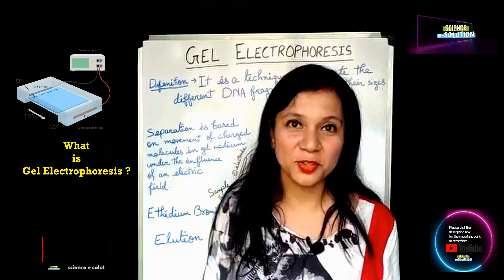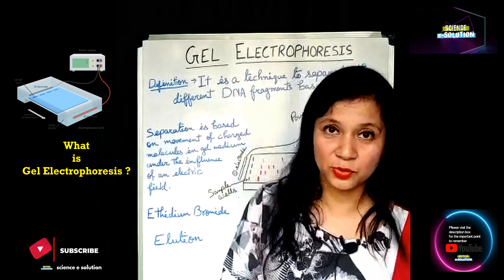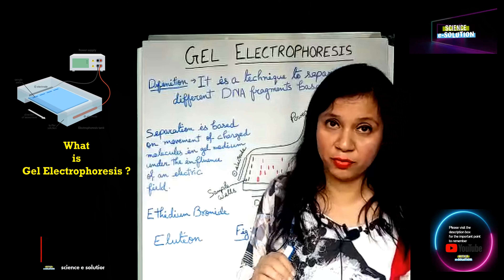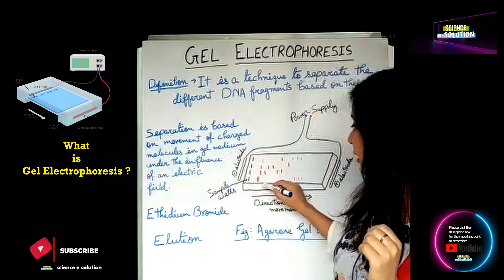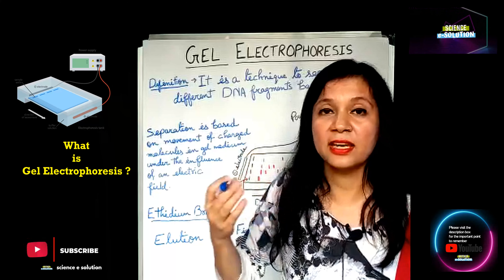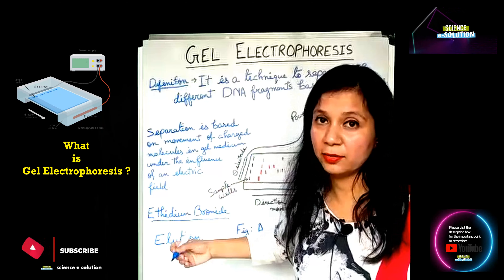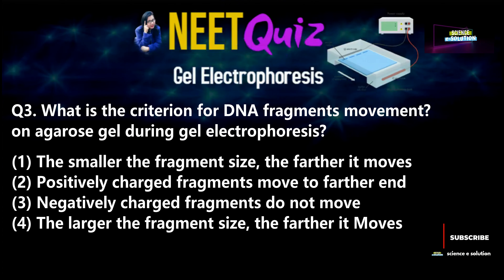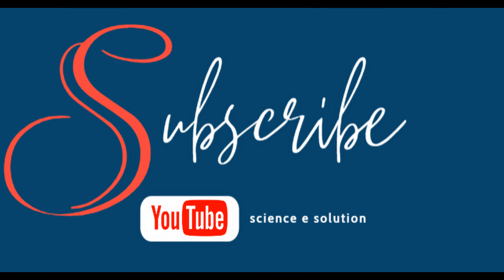NEET | Gel Electrophoresis |PYQs, NEET 2021|High Weightage Topic| Biotechnology |Molecular Biology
Thank you everyone who supports
Science-e- solution. It's an online learning
platform. All the content for smart
Preparation of NEET exams is brought to

This video explains about Gel
Electrophoresis process. The important

i) The gel used is agarose gel, obtained by
the sea weeds.

ii) Separation is based on the size of DNA
fragments, the smaller the DNA fragment
is the faster it moves.

iii) the separated DNA fragments are
observed as orange colour patterns

in UV light after staining with Ethidium
Bromide.

watch the video for understanding gel
Electrophoresis.

2nd part of the video brings Previous 10
years questions which were asked in NEET
exams from this topic.

For Biodiversity and Conservation link
Ecology link

Human Health and Diseases link